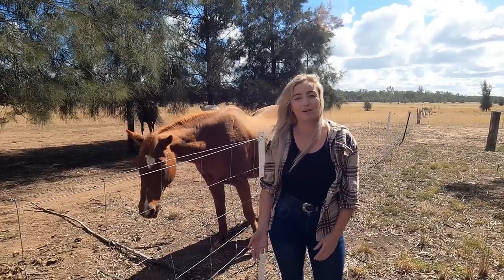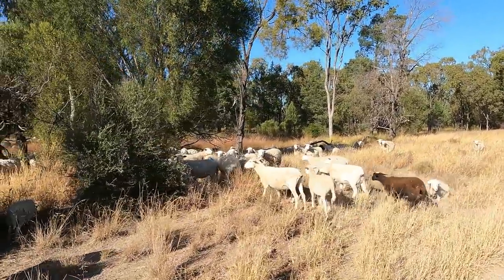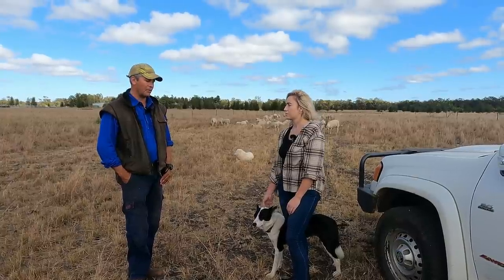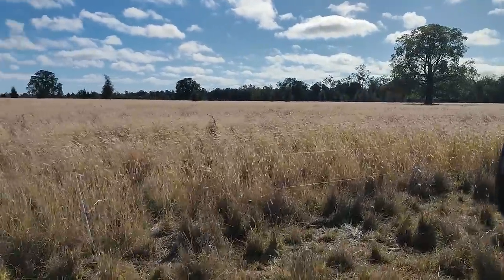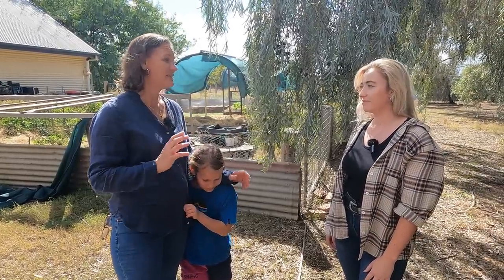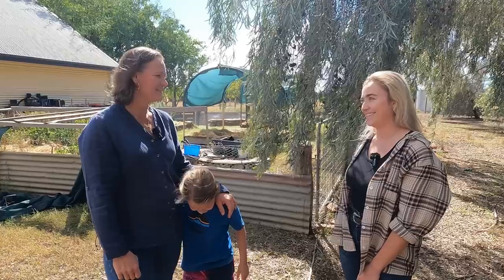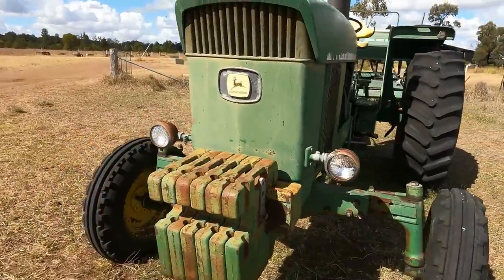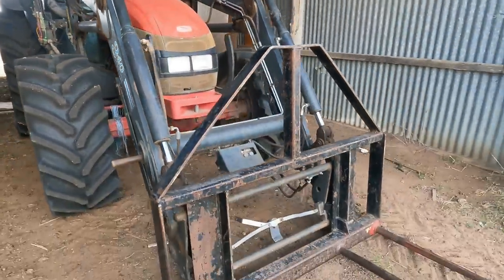ORGANIC SHEEP + CATTLE FARMING IN AUSTRALIA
In today's episode of farming life at la forge, I am on a farm near Dalby Queensland Australia, and I am filming a 1500acre organic sheep and cattle farm. Laffy family farm are 4th generation farmers, having farmed cereal previously to now rearing over 400 organic sheep and trading in mixed breed cattle. I really enjoyed getting out to see how they farm, the ins and outs of organic and regenerative farming, how they deal with the Australian climates and the differences and similarities between farming in Australia compared to France, Ireland and the rest of Europe. I really hope you enjoy the video